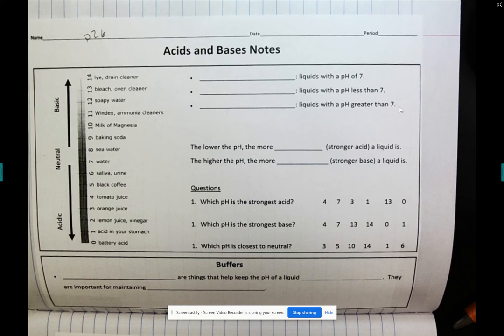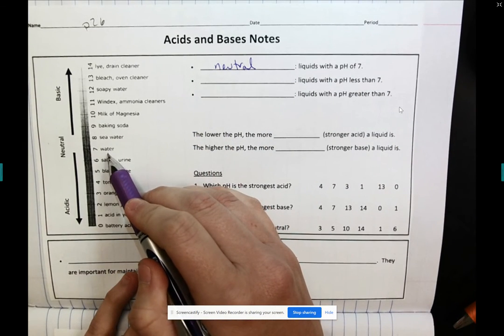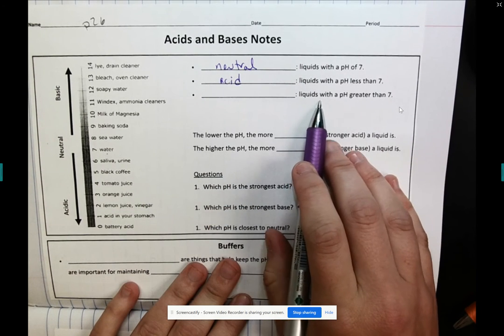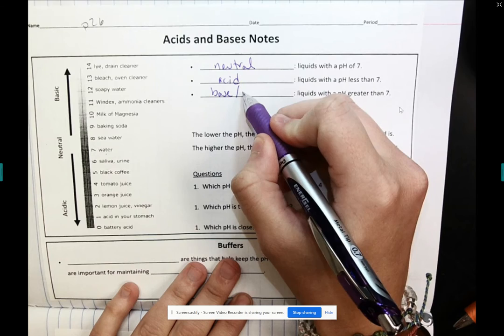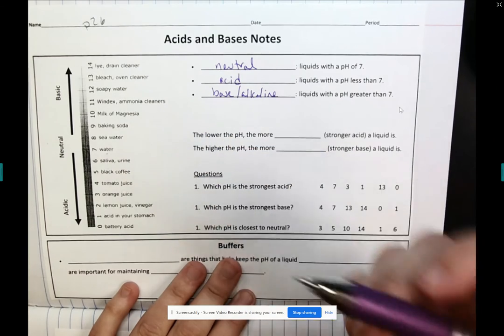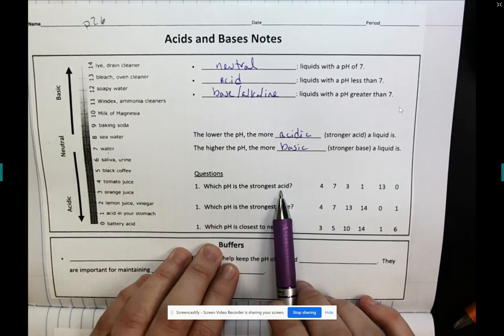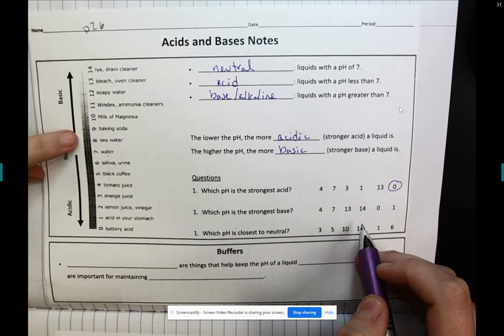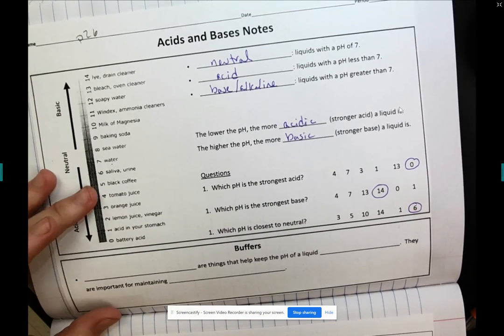Acids and Bases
Hey there future Biologists! Let's talk about the pH scale and how to determine if a substance is an acidic or basic.